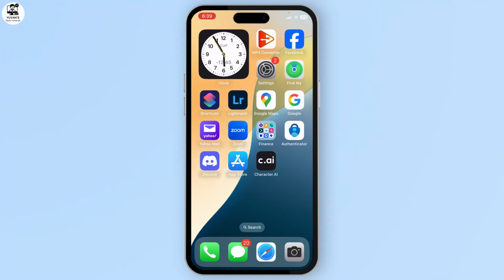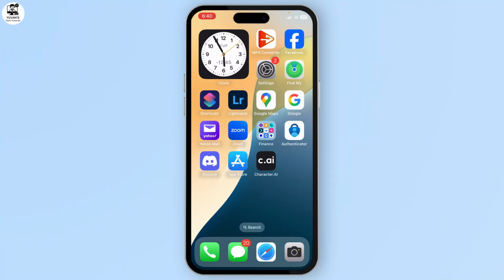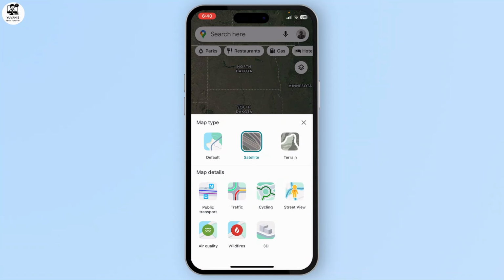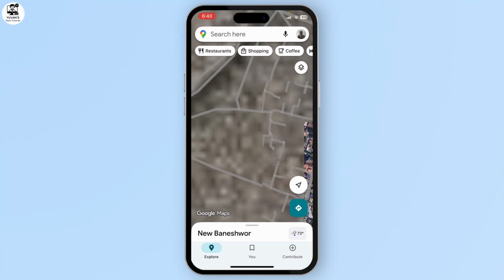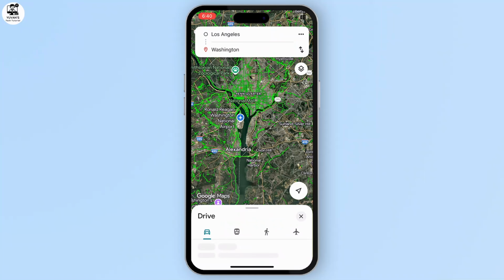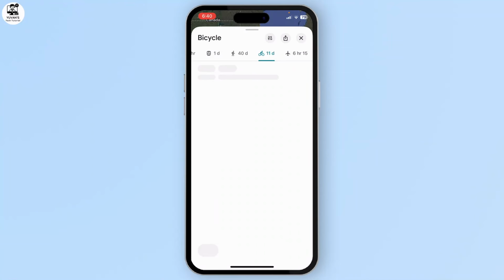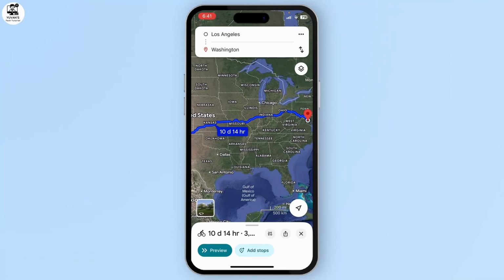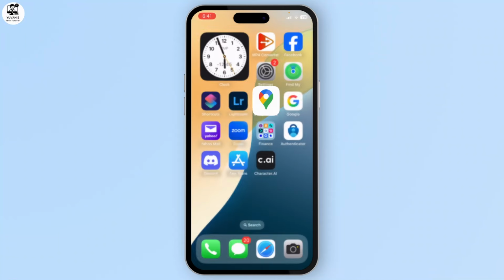How to Enable Bike Mode in Google Maps?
Want to enable Bike Mode in Google Maps to get cycling directions and plan your rides efficiently? This video will guide you through the steps to turn on Bike Mode in Google Maps quickly and easily. Whether you're asking, "How do I enable bike mode in Google Maps?" or need help navigating the app for cycling routes, this tutorial has you covered. Watch now to see how you can enable Bike Mode in Google Maps today!

Timestamps:
00:00 How to Enable Bike Mode in Google Maps
00:06 How Do I Enable Bike Mode in Google Maps?